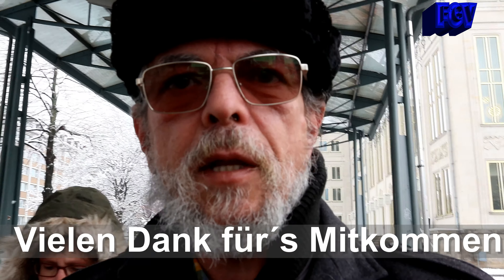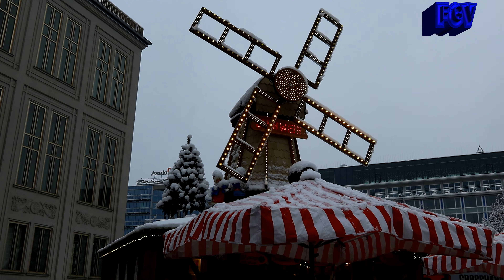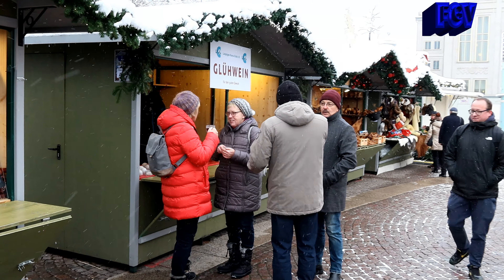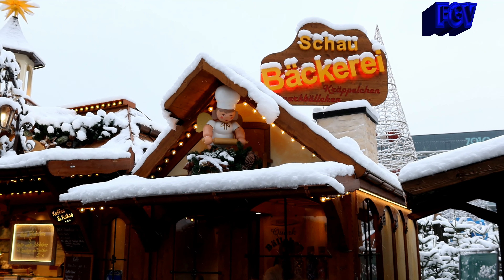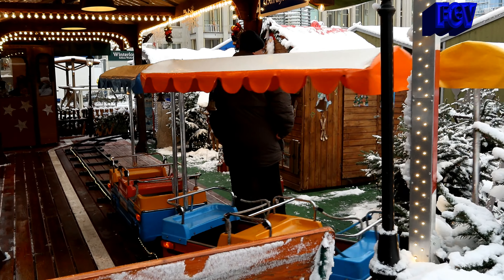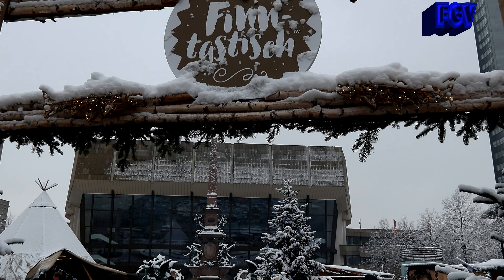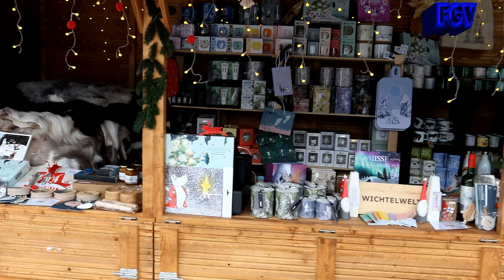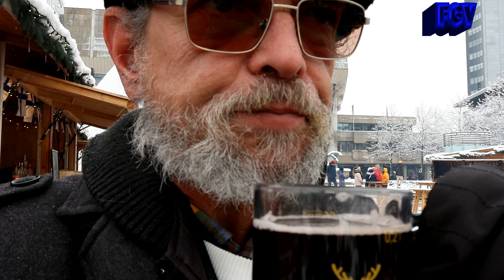Weihnachtsmarkt Leipzig II. Teil 2023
Jetzt sind wir wieder auf dem Weihnachtsmarkt in Leipzig. Wir schauen uns die Marktbereiche an, die wir gestern nicht mehr geschafft haben. Wir sehen uns auf dem Kindermarkt, dem Finnischen Markt, dem Märchenmarkt um. Viel Spaß beim Mitkommen wünschen Euch Frank und Heike.